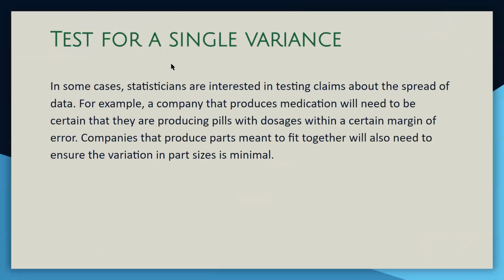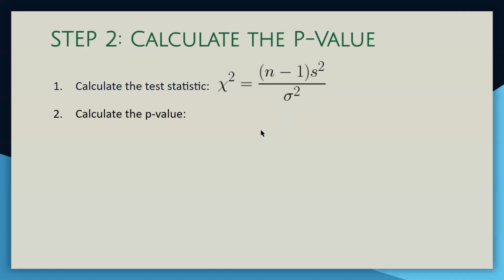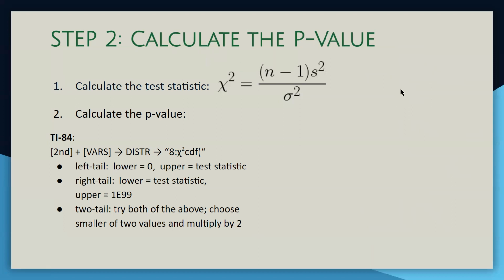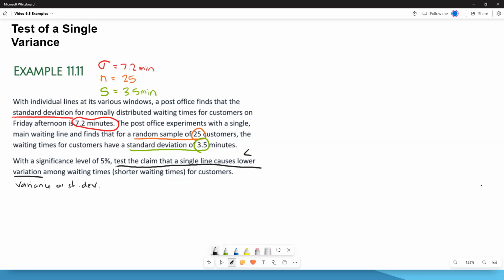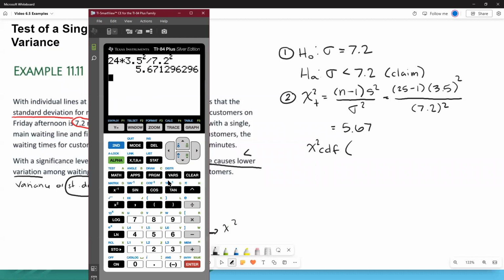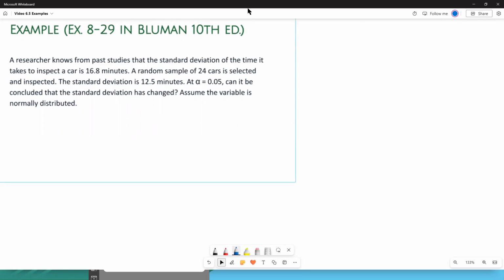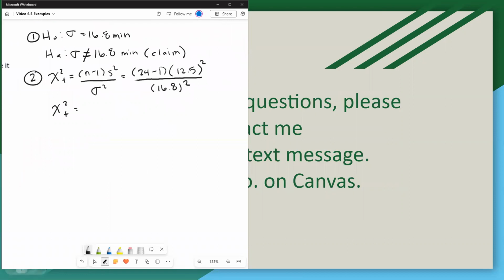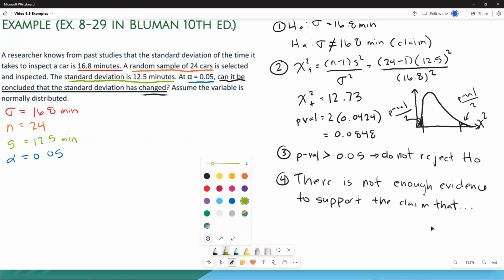Video 6.5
Test of a Single Variance